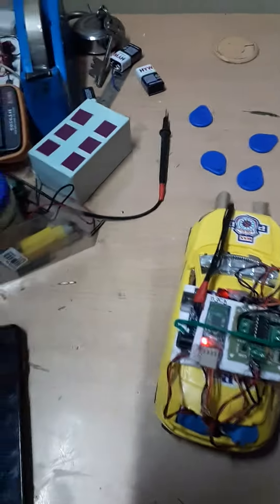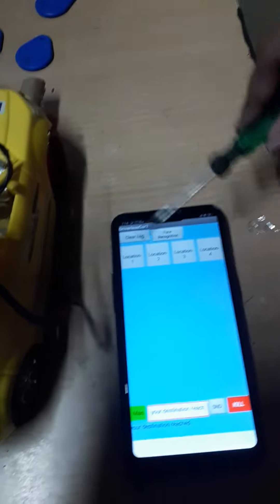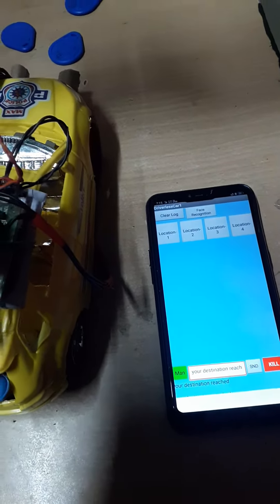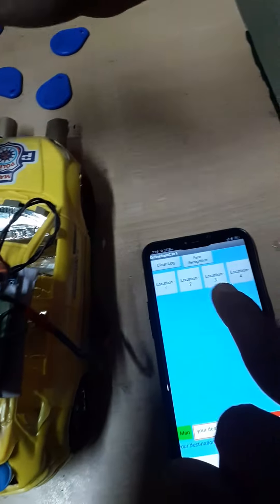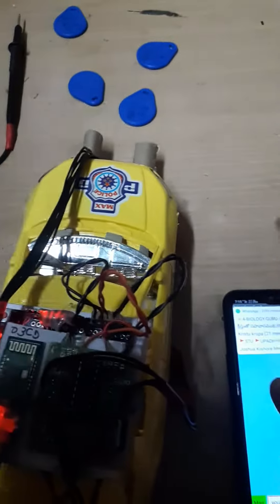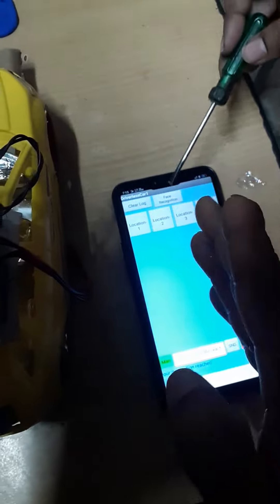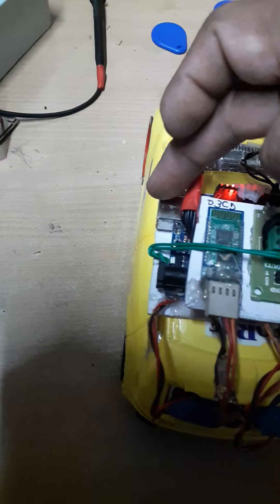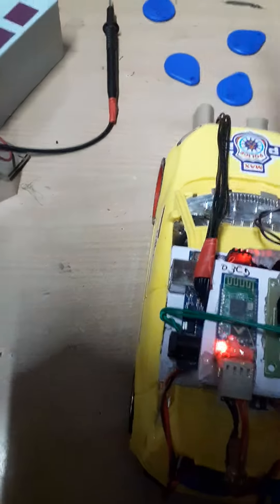driver less car 20221211 191450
For more Details whatsapp to 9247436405. hyderabad